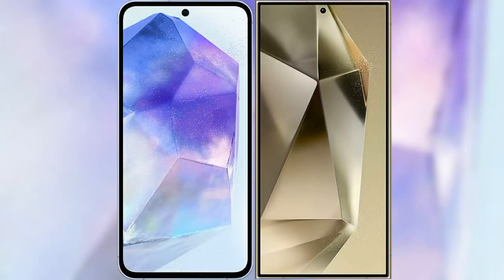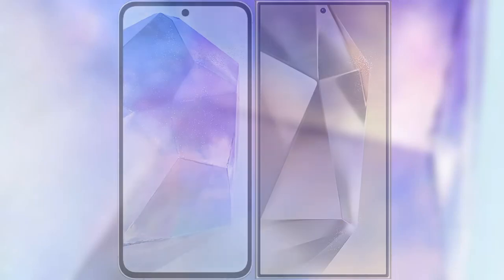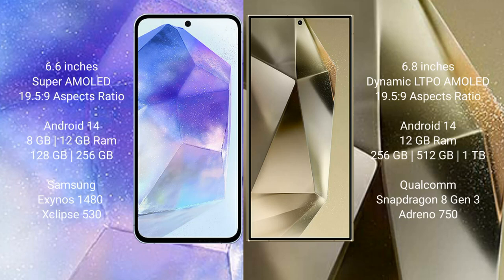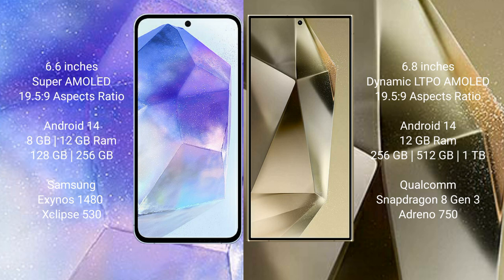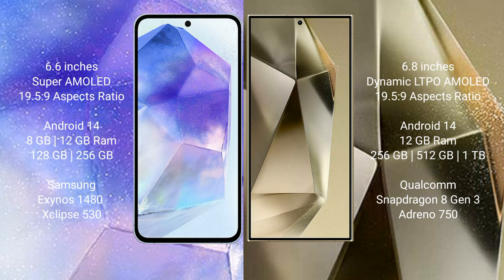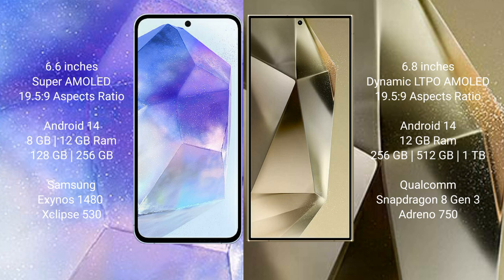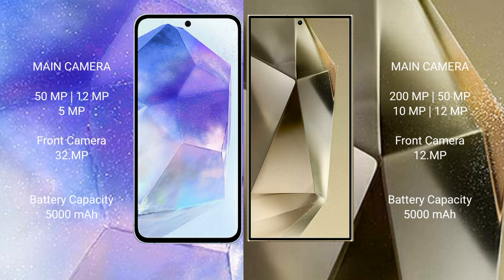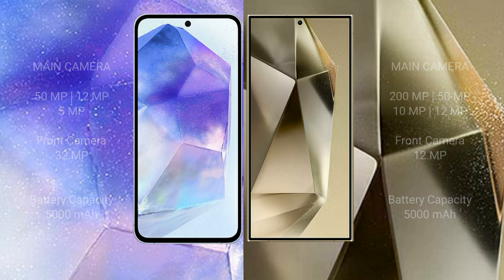Samsung Galaxy A55 vs Samsung Galaxy S24 Ultra Review